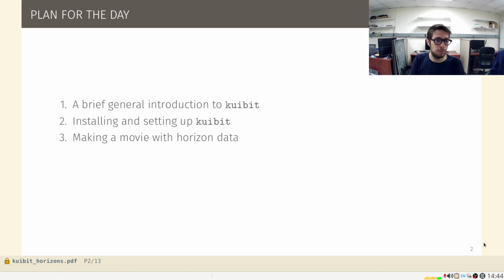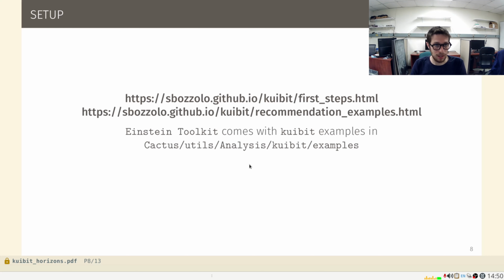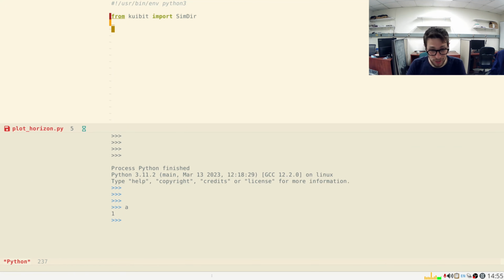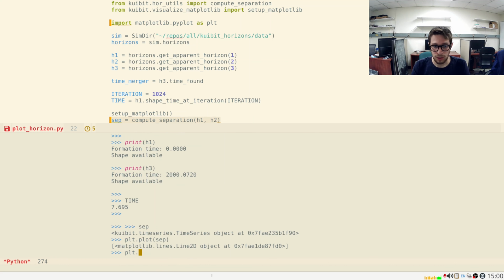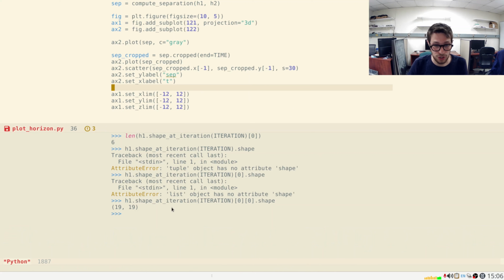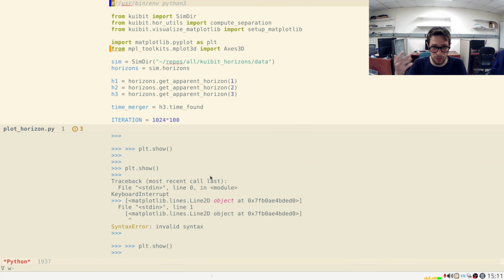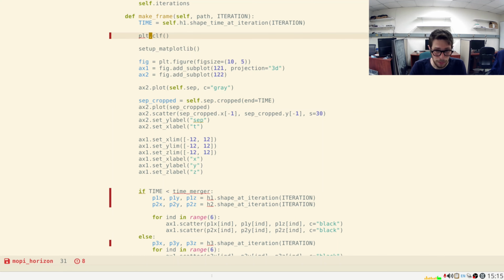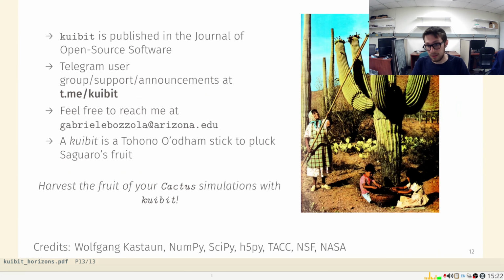A guided example of an interesting visualization with kuibit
A short talk discussing how to make a movie with black hole horizons with kuibit.